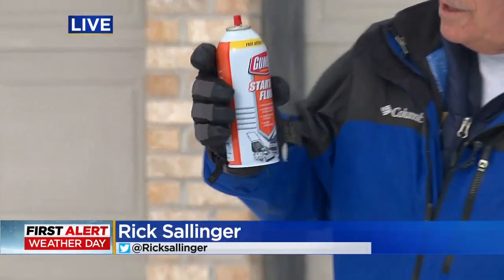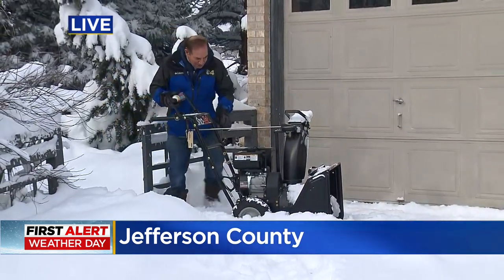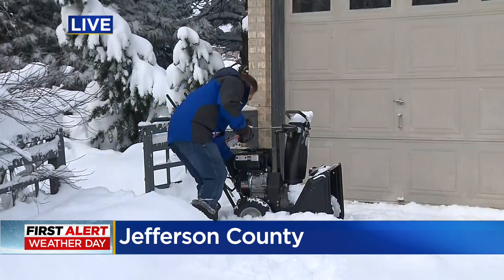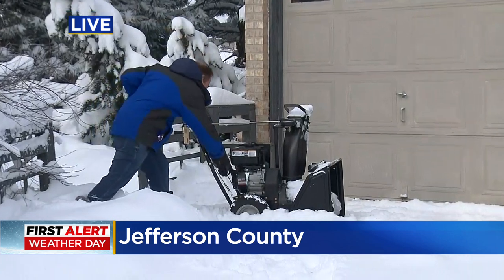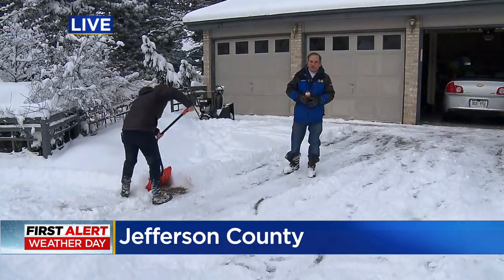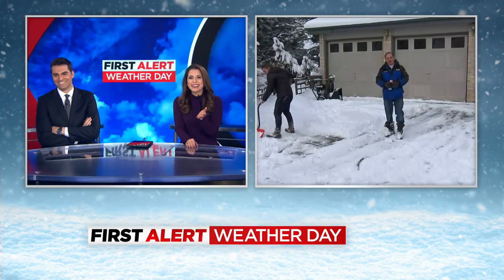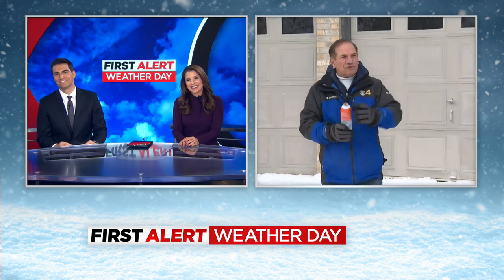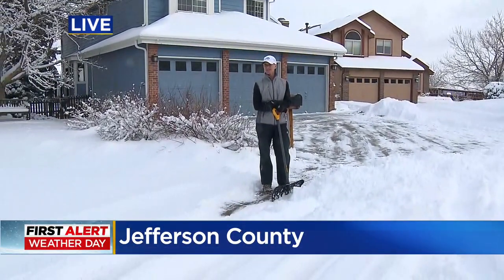Reporter Rick Sallinger Tries To Get His Snowblower Going In Golden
Golden got close to 10 inches of snow.